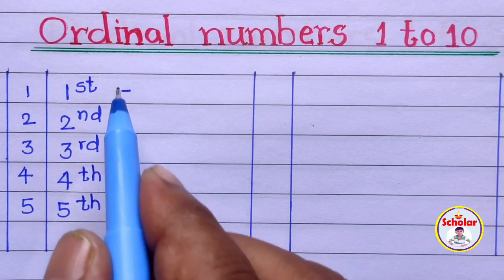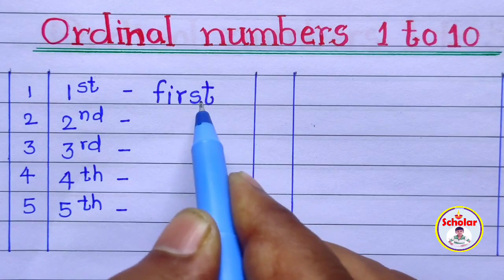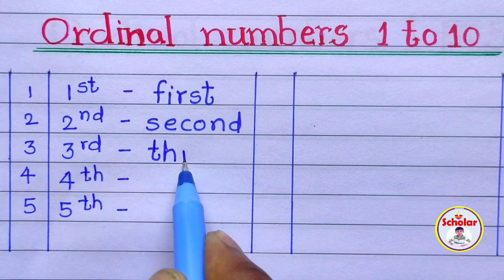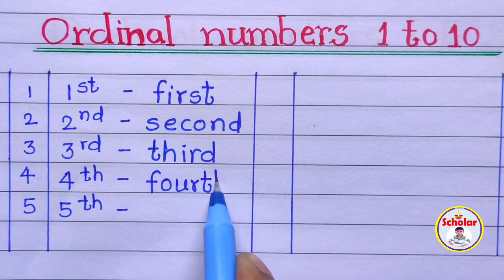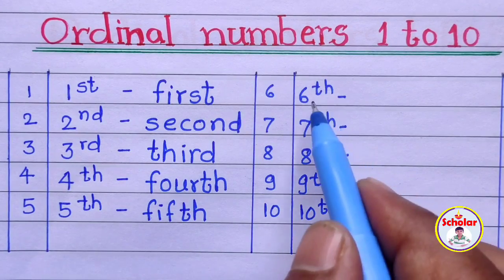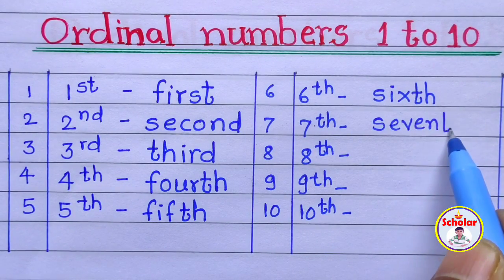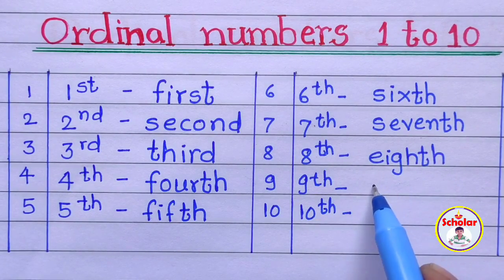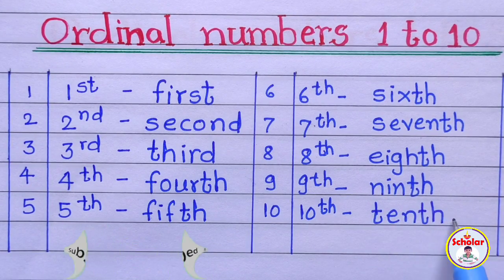ordinal numbers 1 to 10 |ordinal numbers in english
1 to 10 ordinal numbers
1 to 10 ordinal numbers name
draw ordinal numbers 1 to 10
1 to 20 ordinal numbers
1 to 100 ordinal numbers spelling
ordinal numbers spelling 1 -100

ordinalnumbers1to 20
ordinalnumbers1-10
ordinalnumbers1 to100
ordinalnumbers1 -100
ordinalnumbers11to 20
ordinalnumbers1-31
ordinalnumbers1-10song
ordinalnumbers1-10activity
ordinalnumbers1-10project
ordinalnumbers1-10inhindi
ordinalnumbers1-10spelling
ordinalnumbers1-10chart
ordinalnumbers1-10workshet
ordinalnumbers1-10story
ordinalnumbers1 t o10project
ordinalnumbers1 to10spelling
ordinalnumbers1 to10song
writeandlearnordinalnumbers1to 10
ordinalnumbersnames1 -10
ordinalnumbers1to20grads 2
ordinalnumbers1- 20grade 2
ordinalnumbers1- 20inenglish
ordinalnumbers1-20song
ordinalnumbers1-20project
ordinalnumbers1-5osong
ordinalnumbersinenglish1 -50
ordinalnumbersnames1 to20
ordinalnumbersspelling1 -100